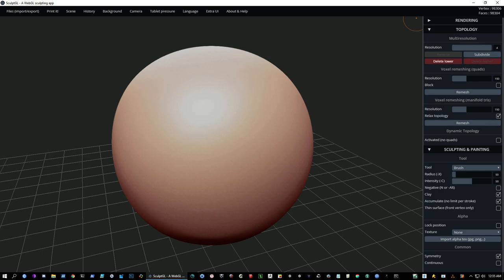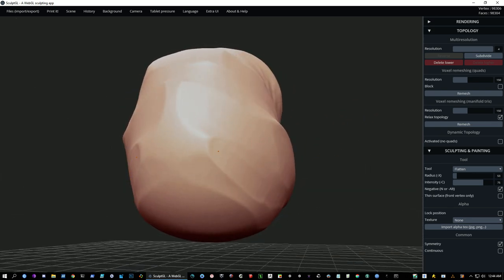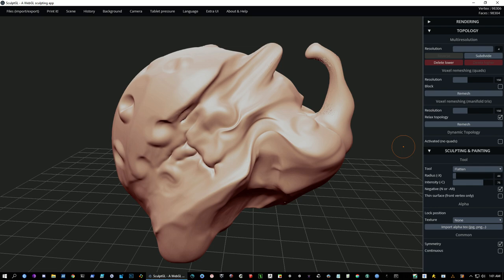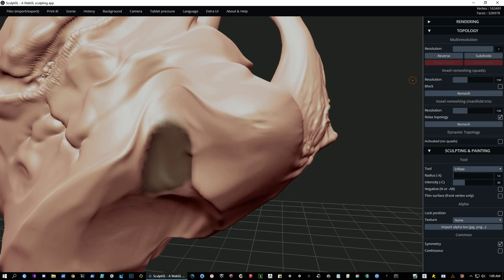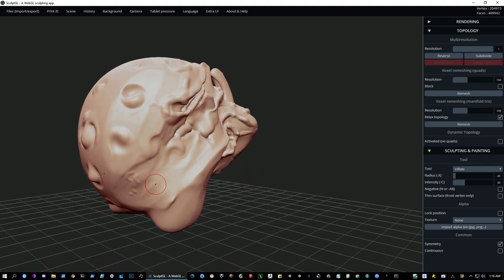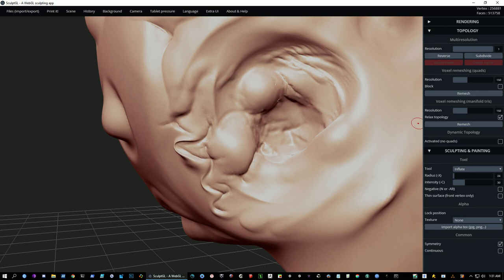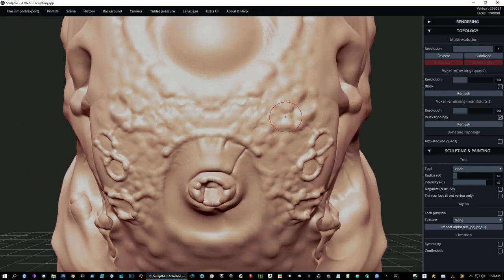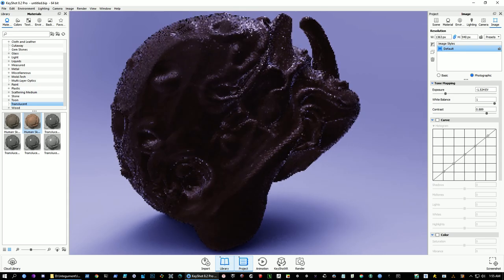3D Modeling session 01: HEAD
I'm creating a library of essential objects for characters used in a videogame currently in development.  This part is a head.